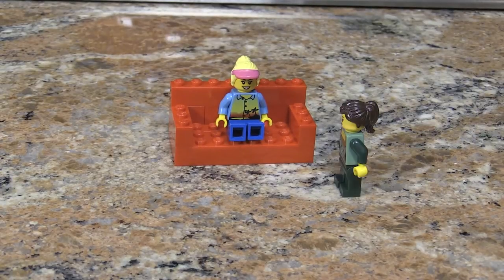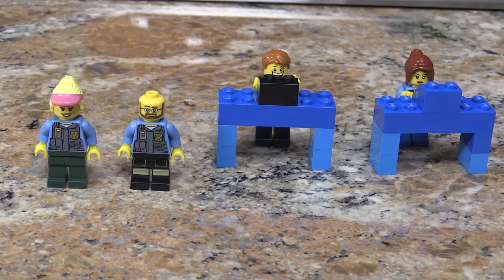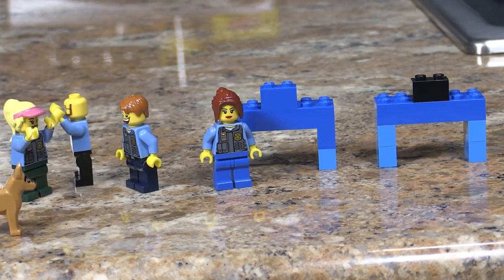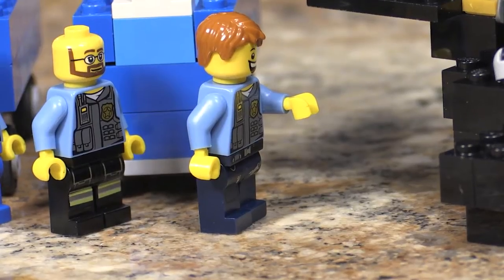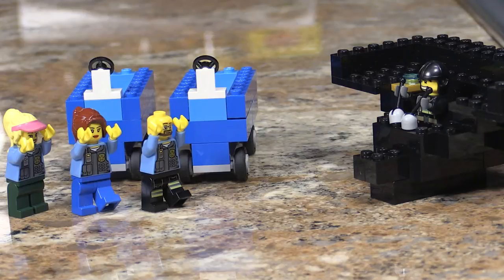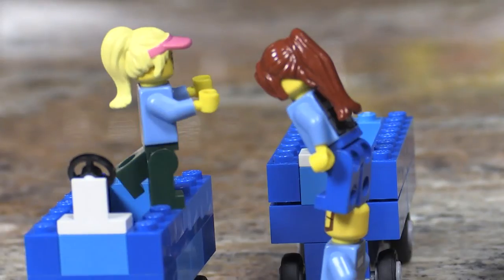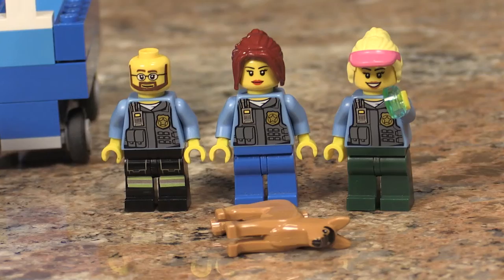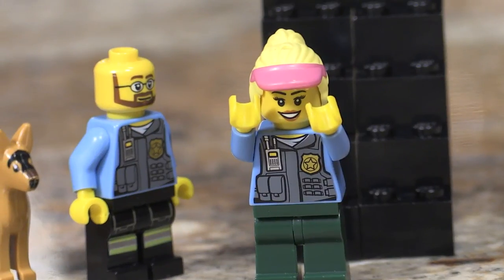The Magic Diamond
Summer 2021 Stop Motion Week 4